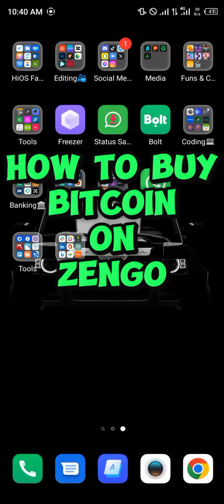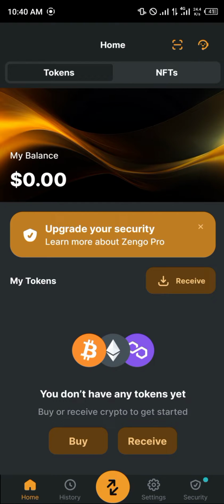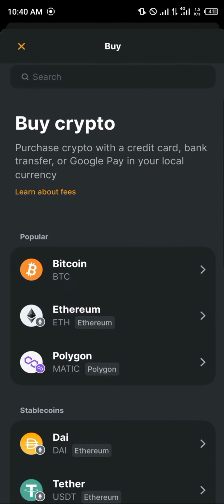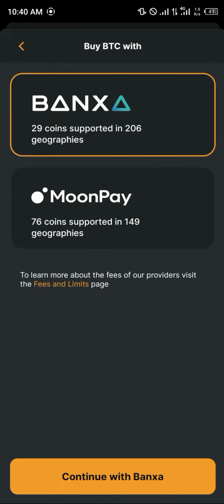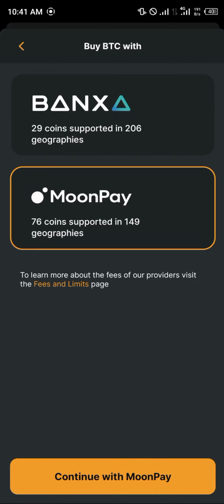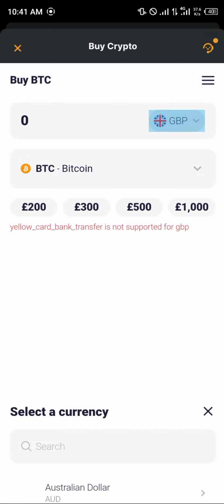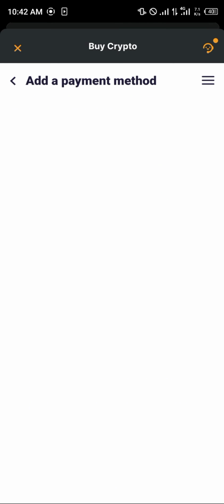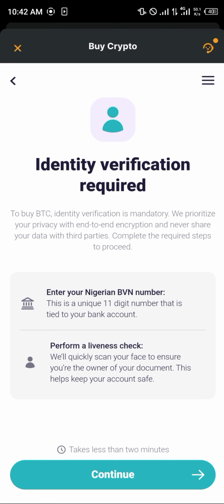How to Buy Bitcoin on Zengo (Step by Step)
In this quick video, I will show you How to Buy Bitcoin on Zengo step by step.

Welcome to our YouTube video description for a tutorial on "How to Buy Bitcoin on Zengo." In this video, we will guide you step-by-step on purchasing Bitcoin using the Zengo wallet. Whether you're new to the world of cryptocurrencies or looking for a user-friendly platform, Zengo offers a seamless experience for buying Bitcoin and other cryptocurrencies.

To start, we will show you how to download and set up the Zengo app on your device. Once you have the app installed, we will walk you through the registration process and explain the key features of the Zengo wallet.

Next, we will demonstrate the process of buying Bitcoin on Zengo in detail. We'll cover different payment methods such as credit card, bank transfer, or other available options. By following our instructions, you will learn how to securely link your preferred payment method to your Zengo wallet and initiate a Bitcoin purchase.

As part of the tutorial, we will emphasize the importance of security measures when buying Bitcoin. We'll guide you through the verification process and provide tips to help protect your funds. It's crucial to be aware of potential scams and phishing attempts, and we'll show you how to identify and avoid them.

Throughout the video, we will explain the various features and functionalities of the Zengo wallet to ensure you have a comprehensive understanding of how to use it effectively. We will cover topics such as transaction history, sending and receiving Bitcoin, and managing your crypto portfolio within the Zengo app.

By the end of this tutorial, you will feel confident and equipped with the knowledge to buy Bitcoin on Zengo. Whether you're a beginner or an experienced crypto enthusiast, this video aims to simplify the process and empower you to make informed decisions when entering the world of cryptocurrencies.

Don't miss out on the opportunity to learn how to purchase Bitcoin on Zengo wallet in 2023.